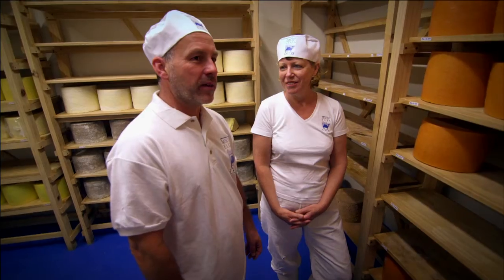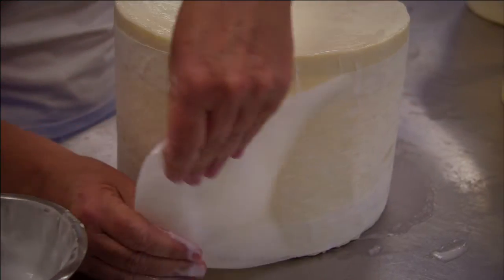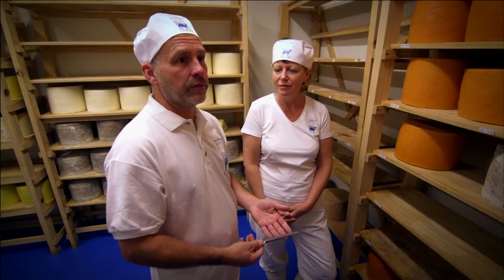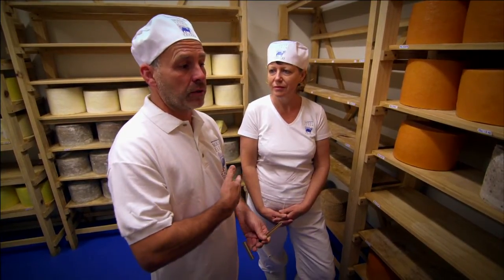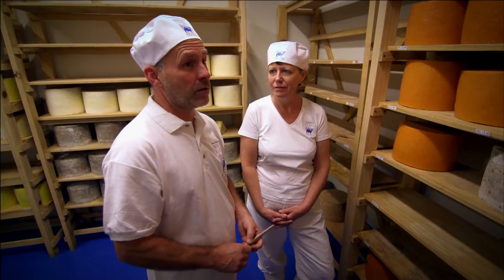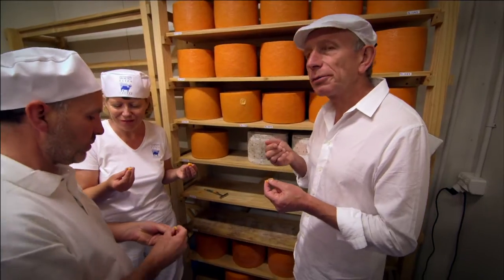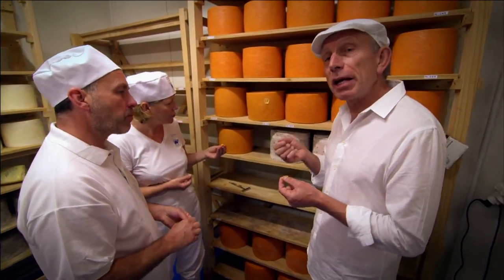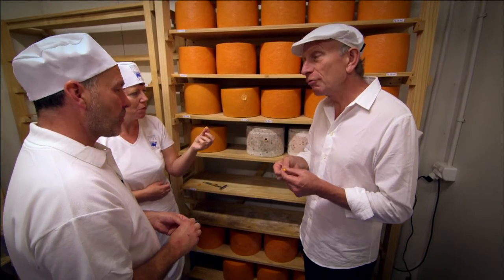Raw Milk New Zealand Cheese Documentary. Preview of Cheese Slices/ Cheese Chasers Season 7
The Shaky Isles are home to more cows than people and the cooperative dairy system is the largest commodity dairy exporter in the world.  Will Studd visits old friends in Christchurch to learn about the growing number of small artisan cheese makers who make cheese from raw milk, and gets a lesson in how to make Eccles cakes!